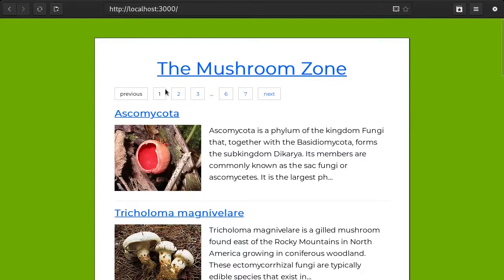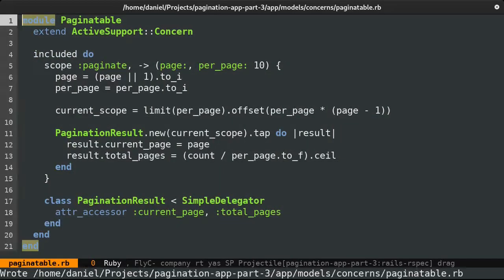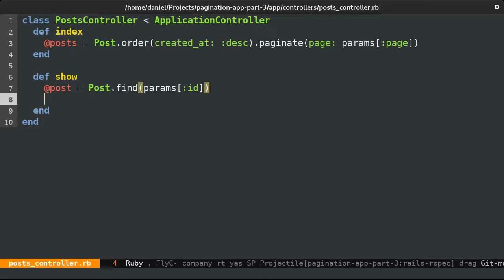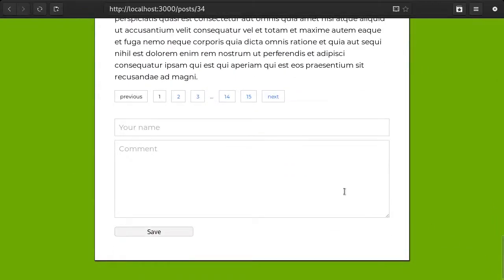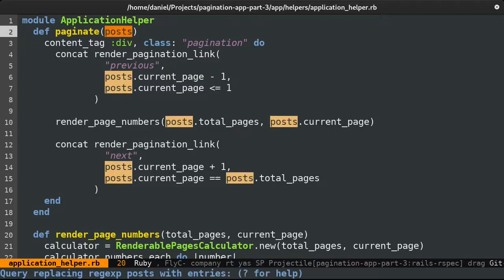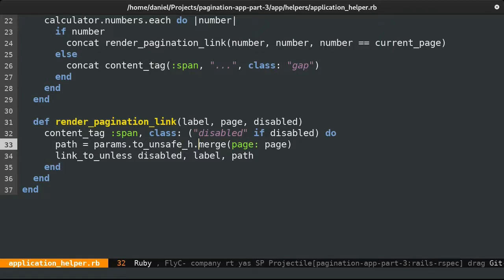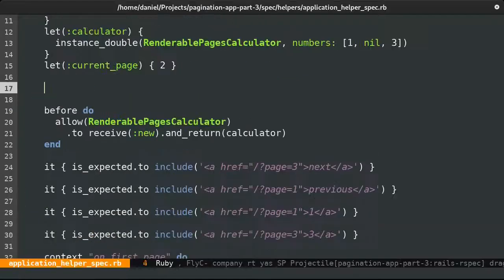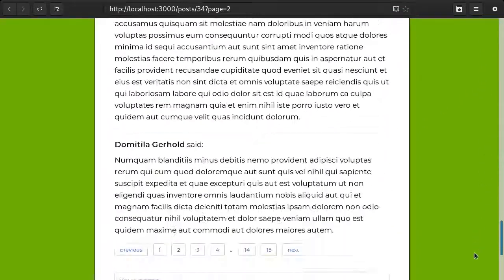Pagination From Scratch: Extending to Multiple Models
It's time to put the final piece in building a complete pagination system from scratch, and add support for multiple models.